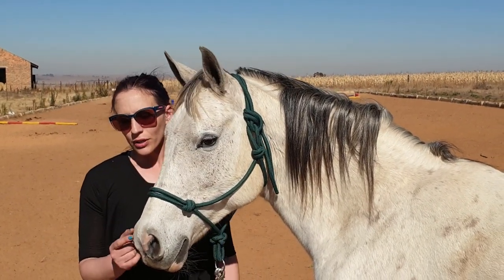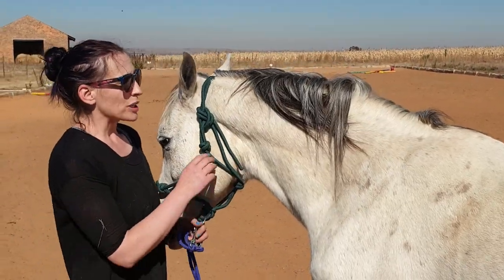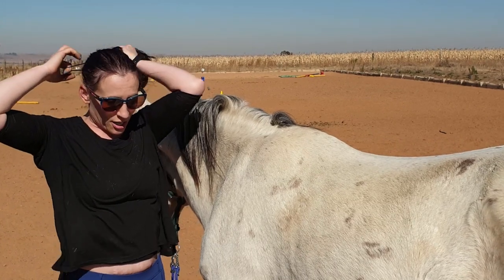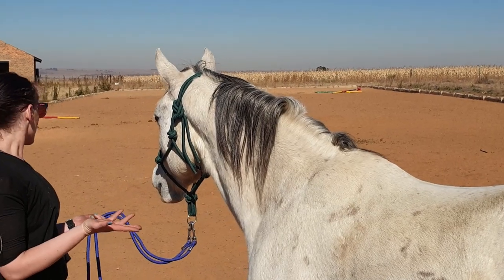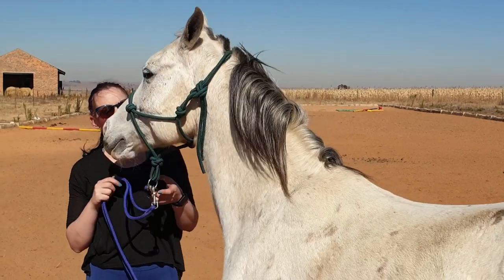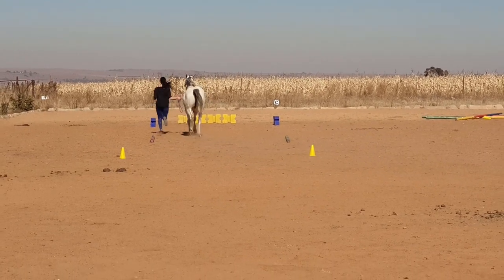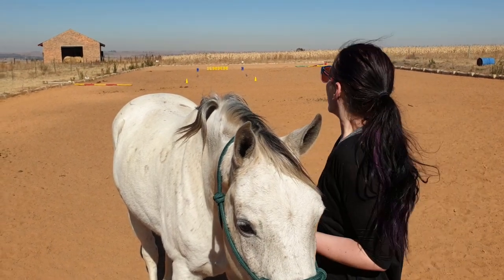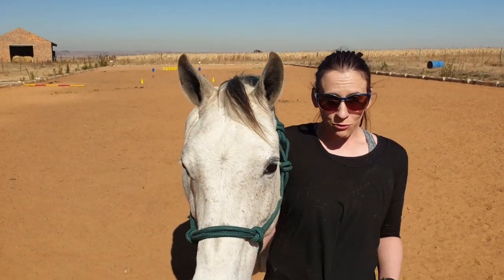Endurance racing: Trotting out your horse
Equestrian Endurance riding is a discipline within equestrian sport.

During an Endurance event you have to present your horse to a qualified vet a number of times. For the vet to assess your horse, you will be required to trot your horse out so that they can confirm that your horse is sound.

This may sound easier than it is. Getting your horse to trot down a lane with you can be tricky if you don't practice. This video will help you to understand what trotting out is and how to do, along with some pointers on how not to entirely mess it up.